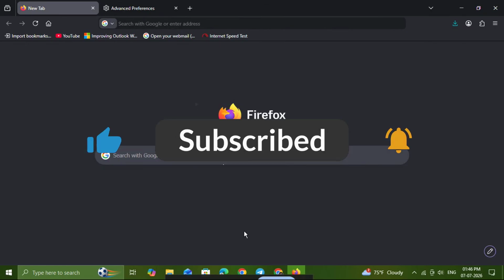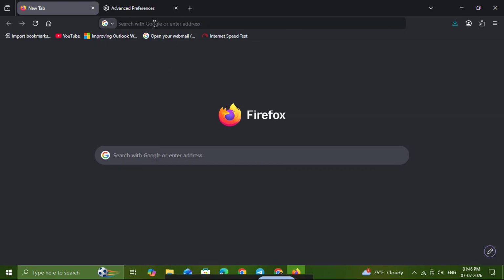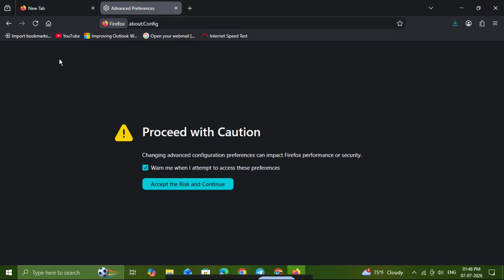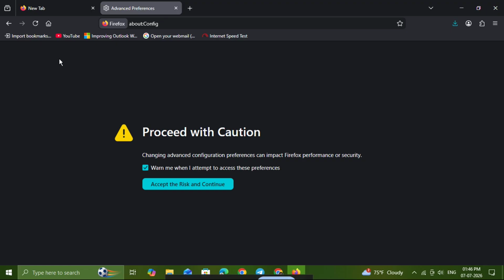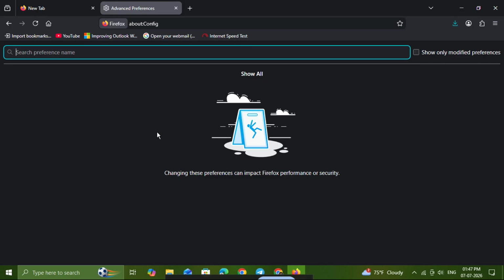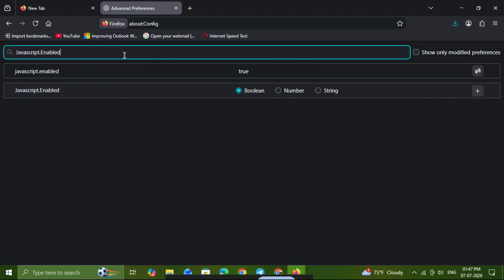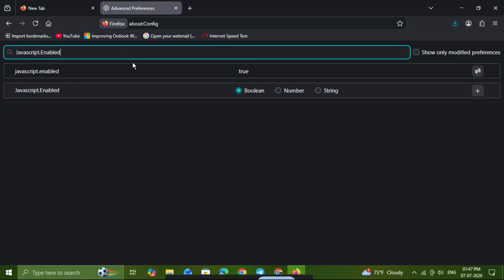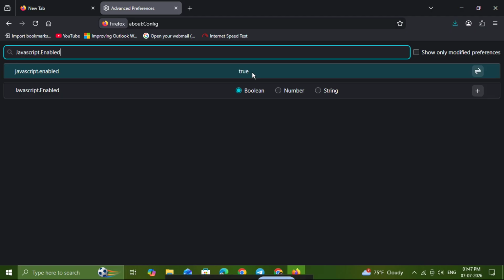How To Enable JavaScript In Mozilla Firefox (Easy Guide)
Learn how to enable JavaScript in Mozilla Firefox using the advanced about:config settings page. This quick tutorial shows you how to find javascript.enabled, check its value, and toggle JavaScript on or off in Firefox.

🕚Timestamps:
0:00 Intro
0:23 Open Mozilla Firefox
0:35 Open About:Config
0:52 Accept The Risk And Continue
1:08 Search For Javascript.Enabled
1:28 Check The Current Value
1:43 Enable Or Disable JavaScript
2:03 Final Refresh And Outro

✍️What You'll Learn In This Video:
• How To Open Firefox Advanced Configuration Settings
• How To Find The Javascript.Enabled Preference
• How To Check Whether JavaScript Is Enabled Or Disabled
• How To Toggle JavaScript On In Mozilla Firefox
• How To Refresh Pages After Changing Browser Settings

💡Pro Tips For Firefox JavaScript Settings:
• If a site still looks broken, refresh the page after changing the setting
• Double-check that javascript.enabled is set to True if you want JavaScript on
• Use about:config carefully and only change settings you understand
• If browser extensions are causing issues, test in a private window too
• Keep Firefox updated for the best compatibility and security